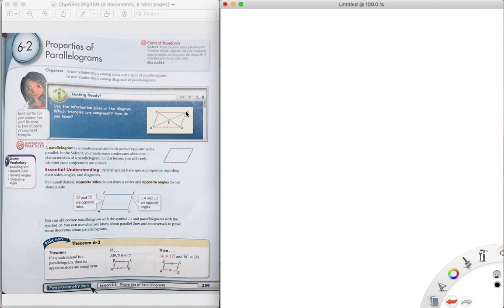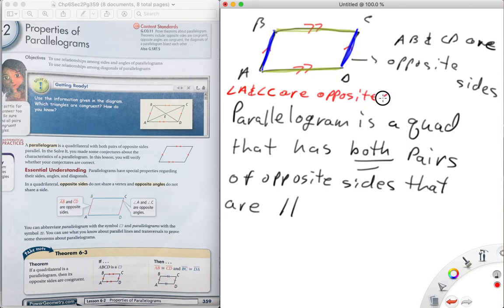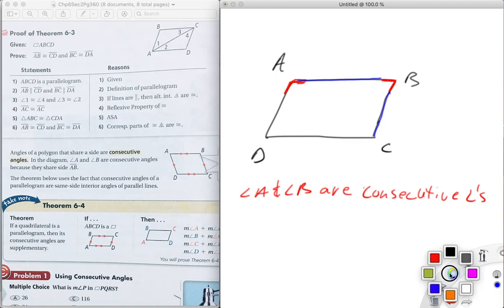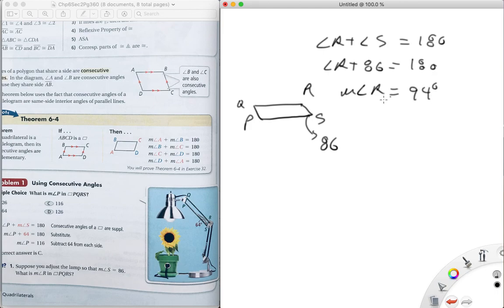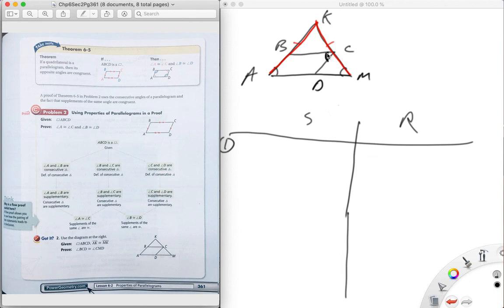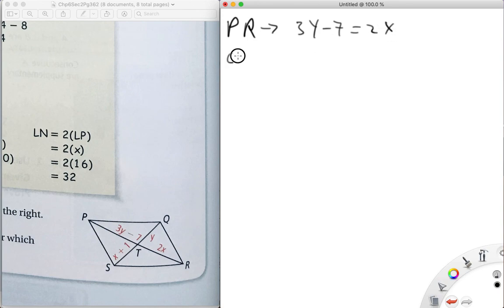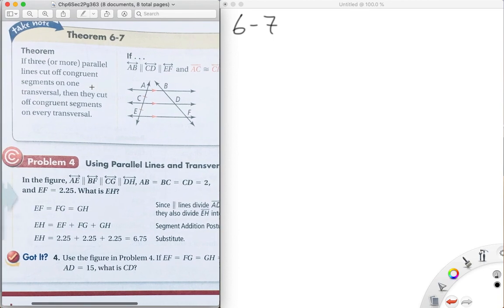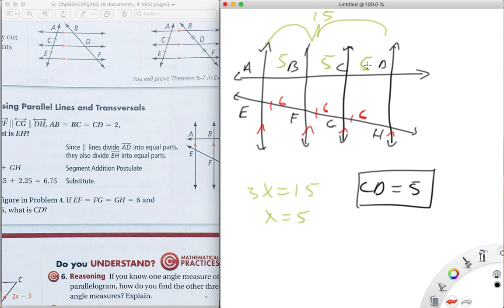Geometry 6.2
Parallelograms